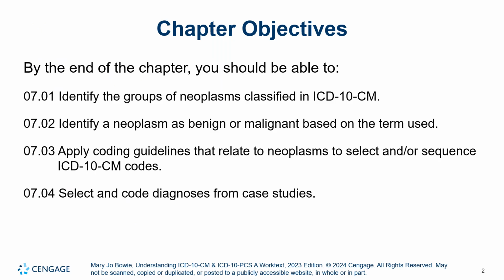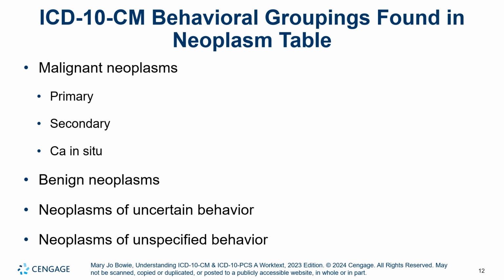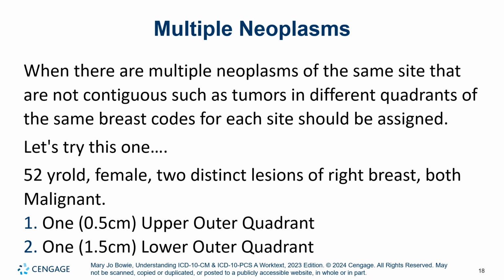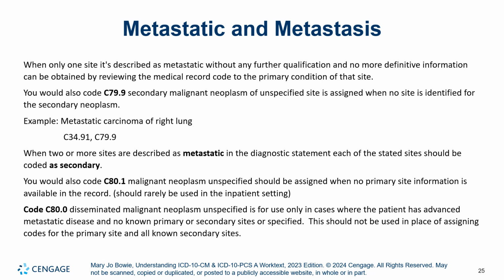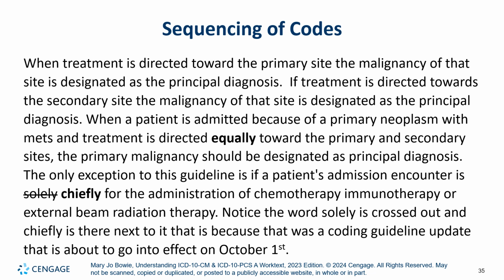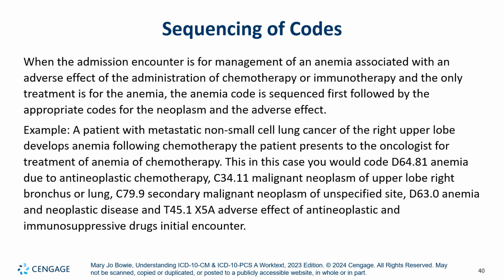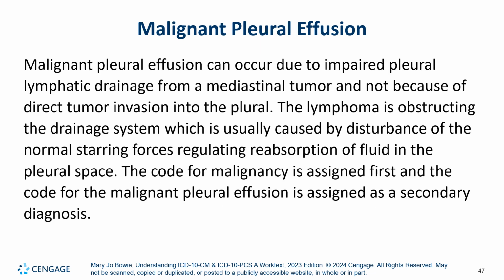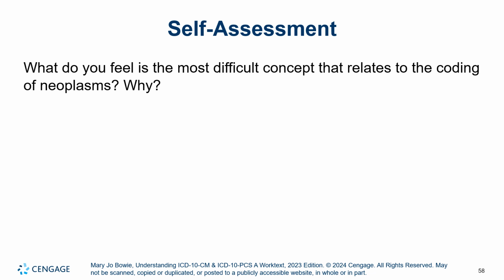Chapter 7 Neoplasms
Lecture on How to Code Neoplasms